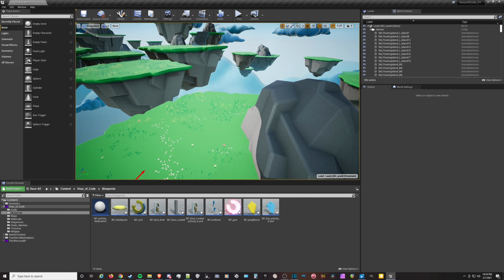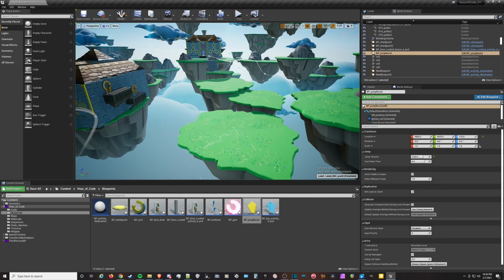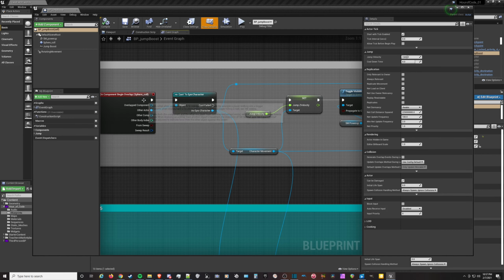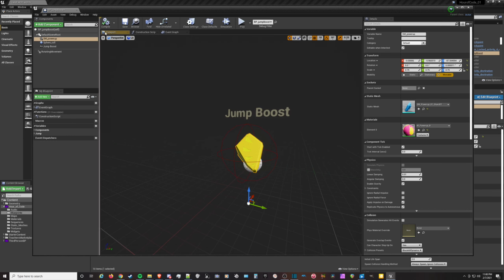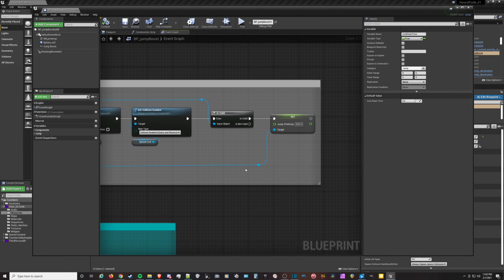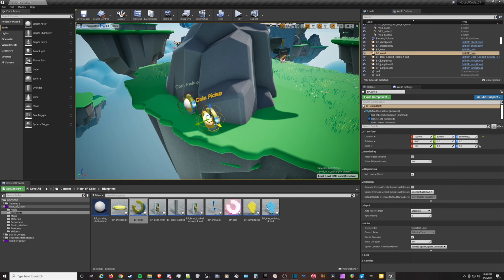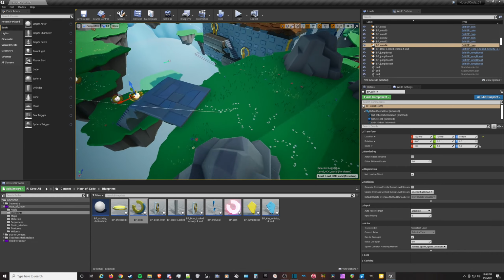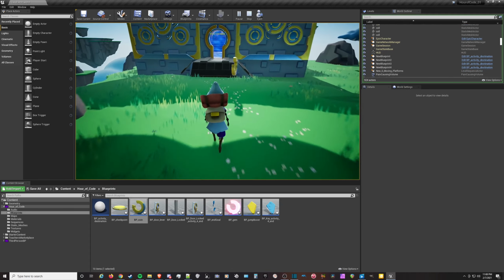Hour Of Code - Working with Public Variables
Resources